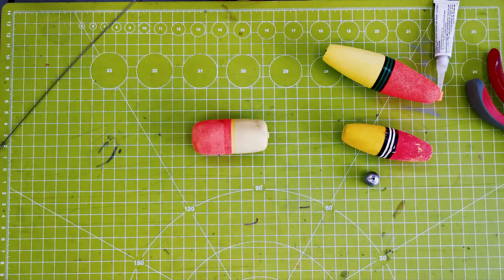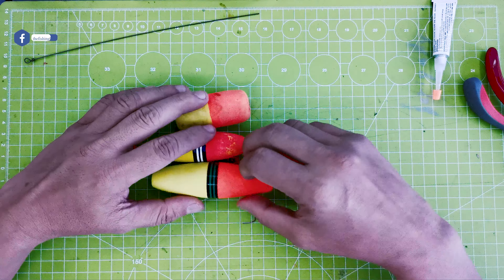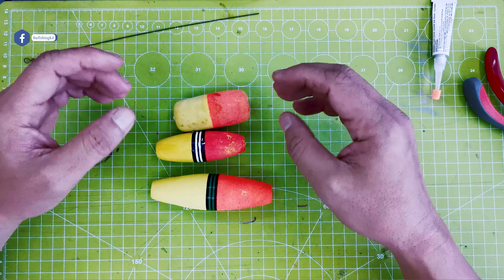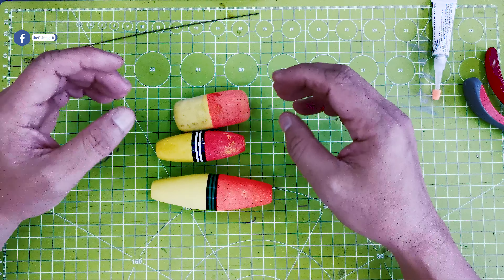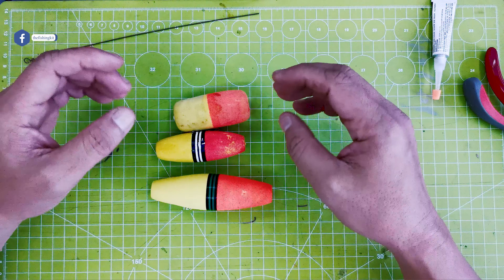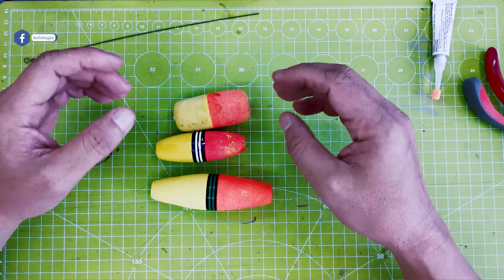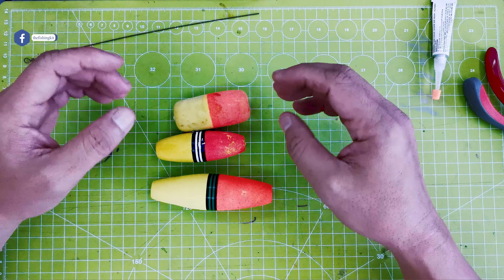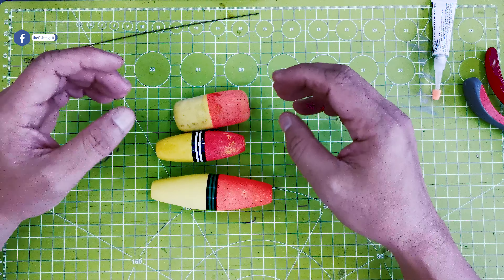HOW TO CAST FLIES WITH CONVENTIONAL TACKLE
HOW TO FISH FLIES ON SPINNING OR OVERHEAD GEAR.

In this video, I show how to make delivery systems for flies. These are done with materials that are easy to find and more importantly, easy to make so you can go out fishing in no time.

Why even fish with flies on your spin or overhead outfits in the first place? Well, flies are very productive - especially when fish are spooked or homed in on small baitfish. The materials on flies are more lifelike than soft plastics and they  have their own movement independent from angler input. Which means the fly itself has some movement from current or wind that affects it and even when stationary, gets struck.

The devices shown in the video will work in any sort of water - fresh, salt, brackish, lakes, rivers, surf - practically anywhere. You just have to scale it up or down to suit either the gear you are using or the water you're fishing and the fish you are going after. Scaling up or scaling down the weight, the float and all other materials make these things fit your needs to the dot.